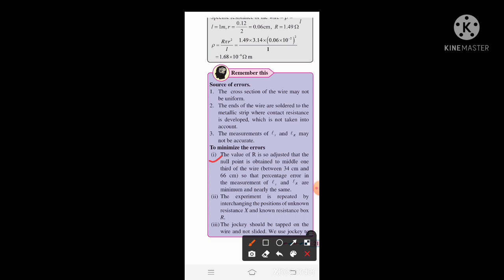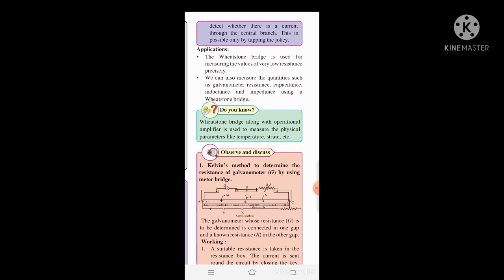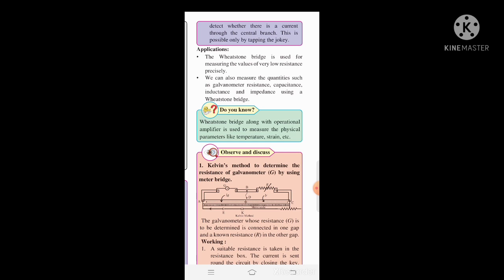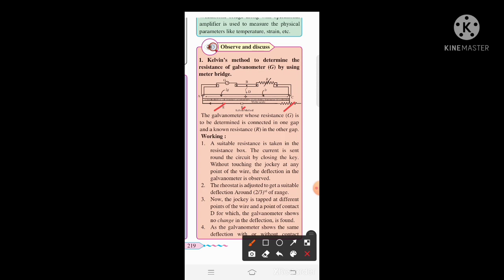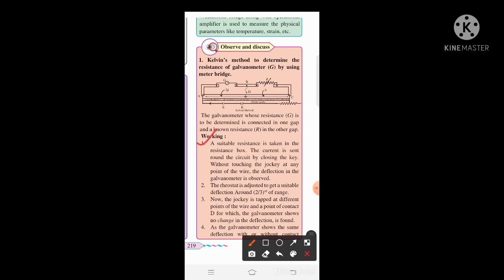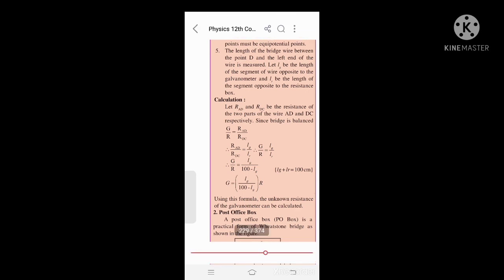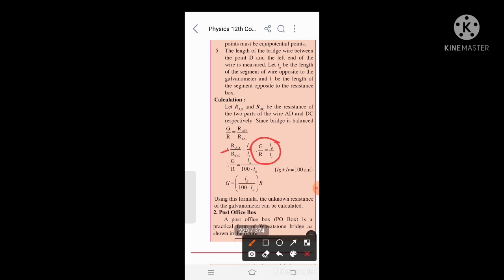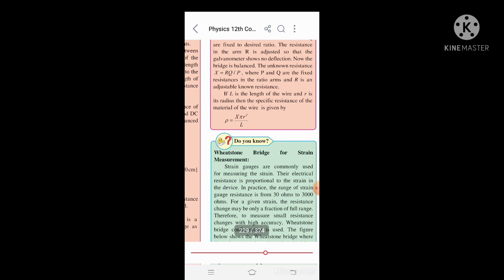12th Science Physics, 5th video, chapter no :9 Current Electricity by prof. Sabale S. S.